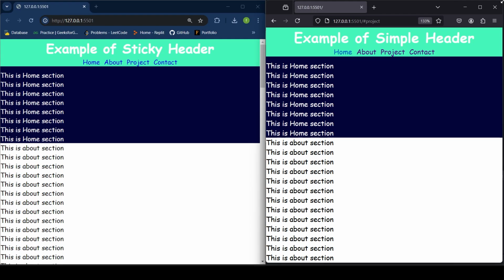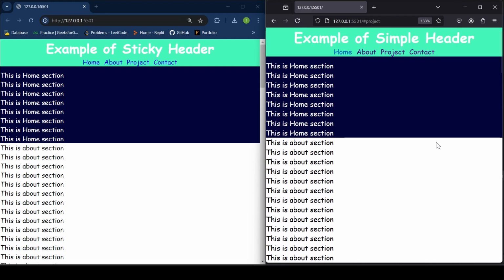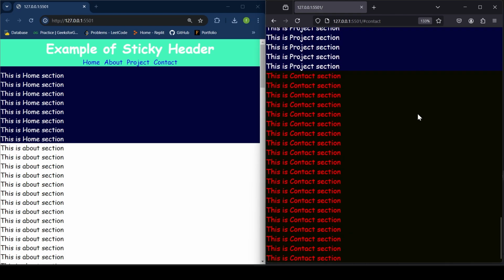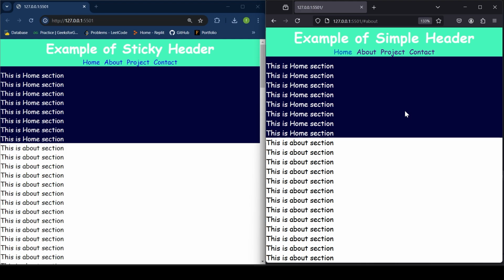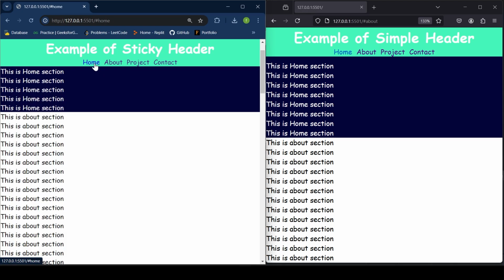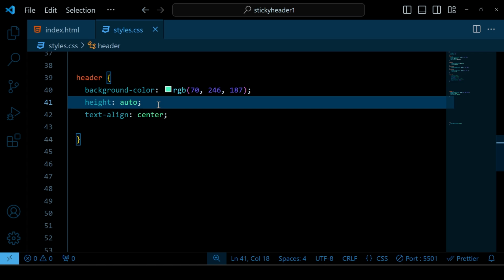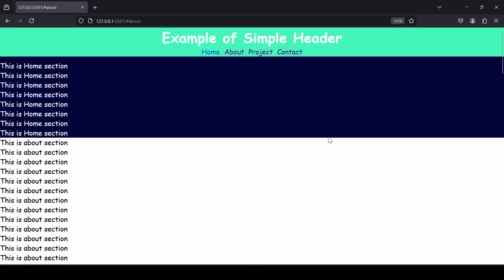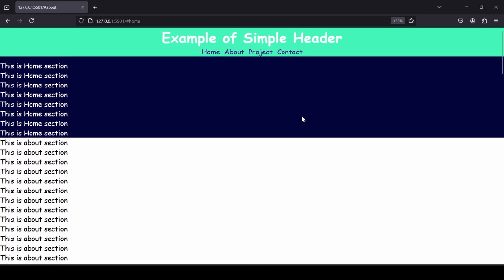How to Fix Header at the Top Using CSS | position: fixed Explained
Fixing a header at the top is a common layout requirement in web development.
In this video, you’ll learn how to fix a header at the top using CSS by understanding the position: fixed property with a clear, practical example.

We also explain common mistakes developers make when using fixed headers, such as content overlapping and spacing issues. This tutorial is ideal for CSS beginners, students, and anyone building navigation bars or website layouts.